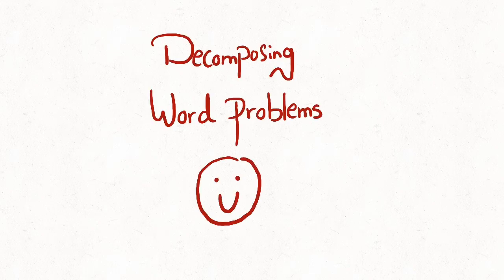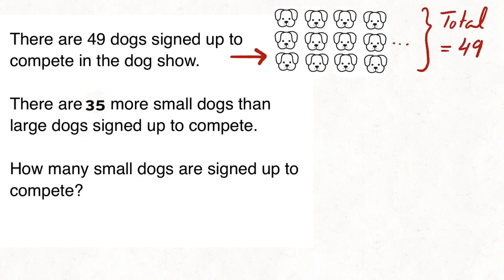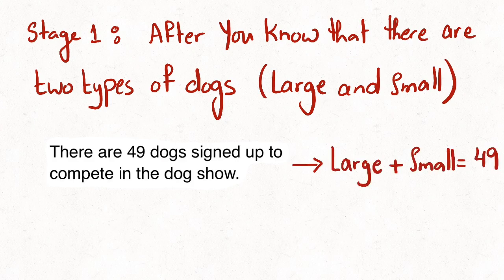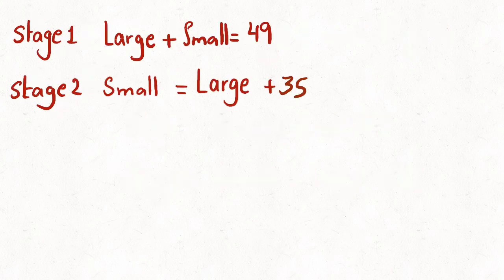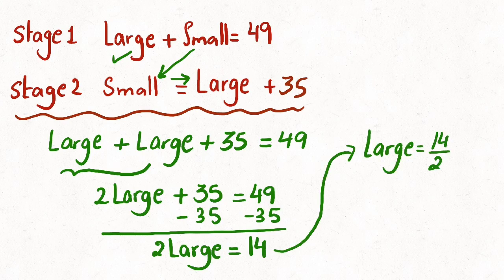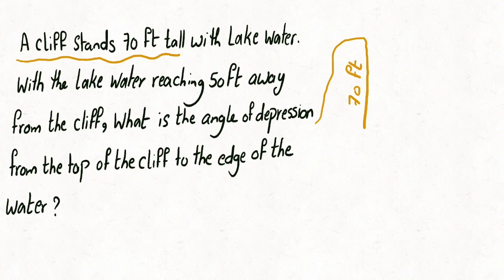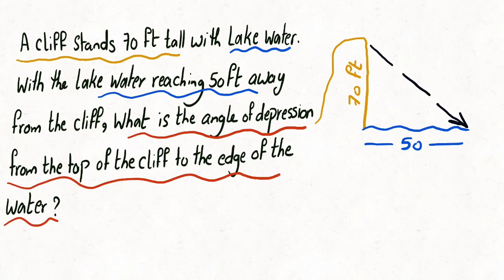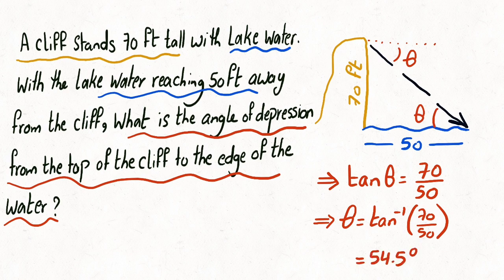Decomposing word problem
How to solve word problems via Illustration and decomposing word problems. This method promotes critical thinking